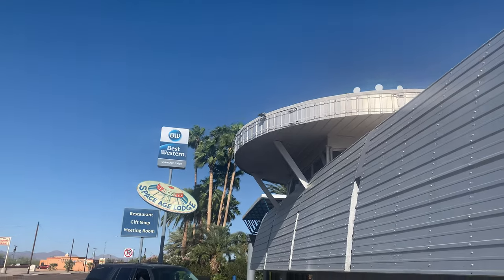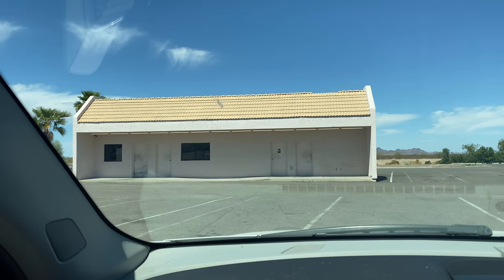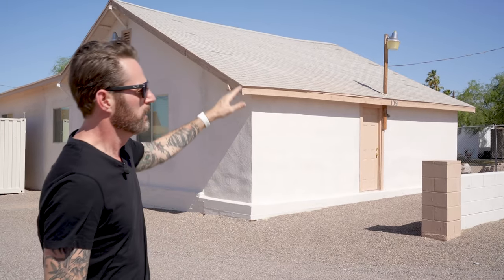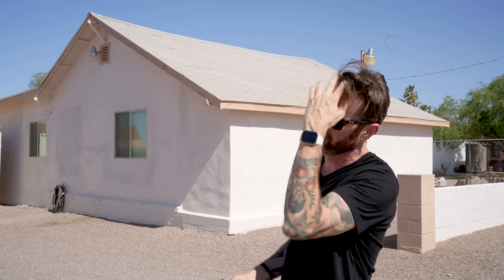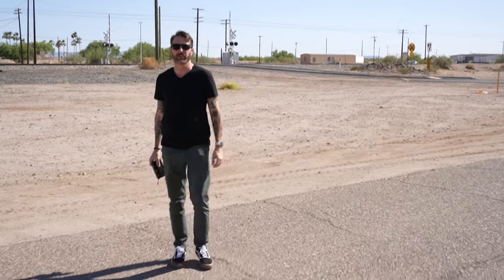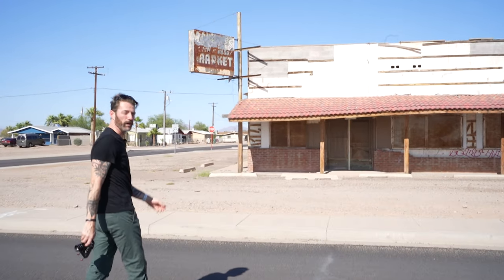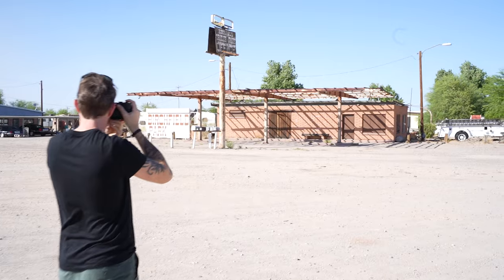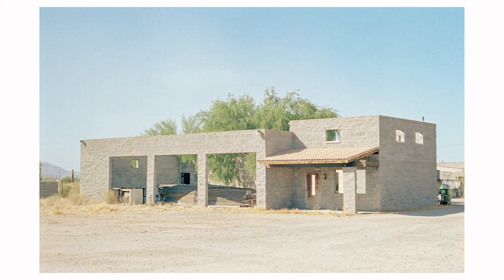Shooting film in Gila Bend Arizona? Leica M5 & Lomo 400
Welcome to another episode of Mac Shoots Film! IN today's episode we travel to the world famous (you've never heard of it?!?!?!) Gila Bend, Arizona!  This is a random roadside town on the way to San Diego. My first drive through this place I was overcome with an urge to photograph this beautifully old and eclectic town! On this trip I shot my Leica M5 and a few rolls of Lomography 100. Dani joined me and brought her Nikon FE2 with a Nikon 35mm f/1.4 AIS lens.

What was your favorite shot?

Do you ever ride to seemingly boring towns and photograph them?

Gear I will you be using in 2021:

Voigtlander VC Speed Meter II on the m4-p

Leica M4-P 35mm Camera

Leica M5 35mm Camera

Leica 35mm Summicron f/2 ASPH v1

Leica 50mm Summicron f/2 v5

Leica 90mm Elmarit f/2.8

Peak Design Slide Lite

Nikon FM3A

Olympus XA2

Mamiya 645 Pro

AmazonBasics Camera Sling Bag - 8 x 6 x 15 Inches, Black

Leica Light meter - Voigtlander VC Speed Meter II

RGB Light - Boling Vlogger BL-P1

Analog thermometer (Optional Upgrade to standard thermometer)